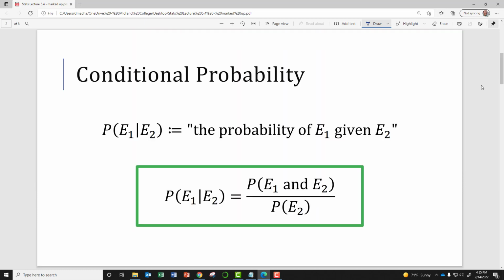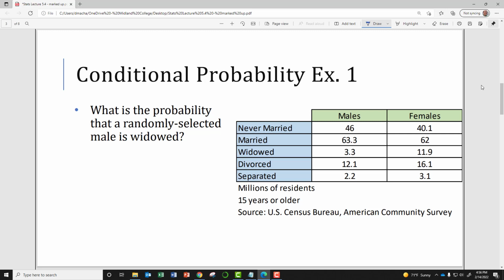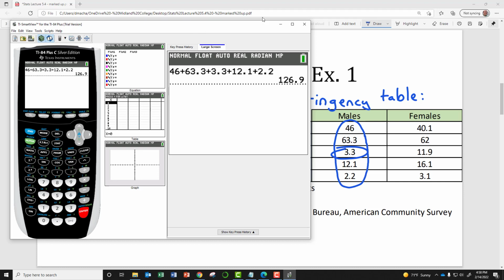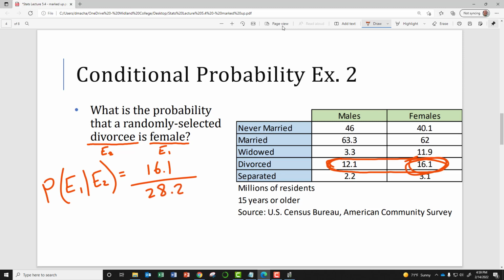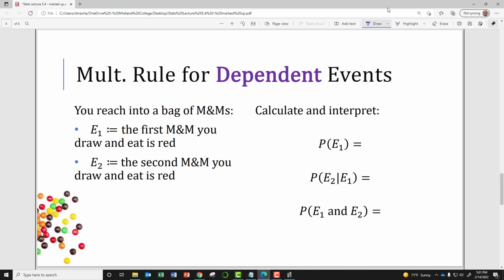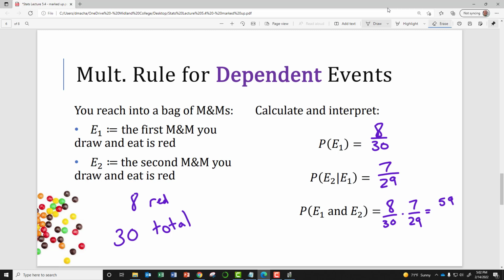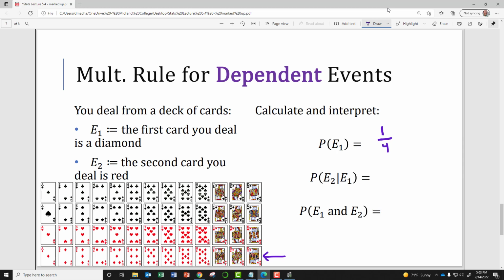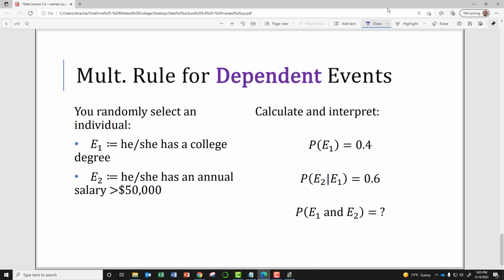5.4 Dependent Events (Introduction to Statistics)